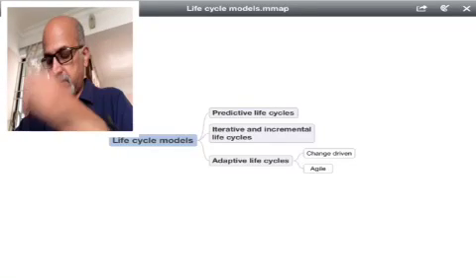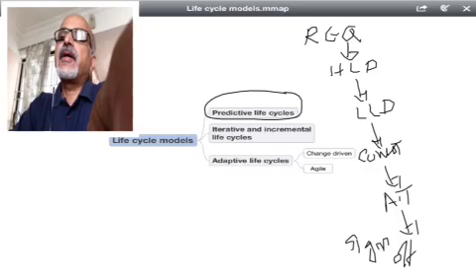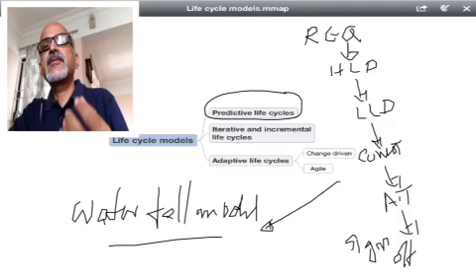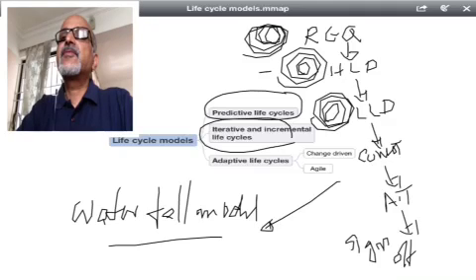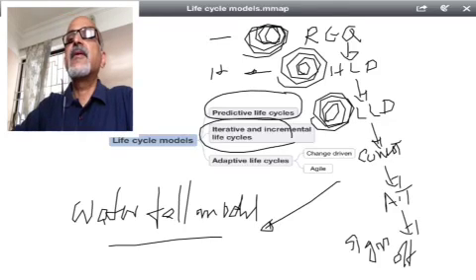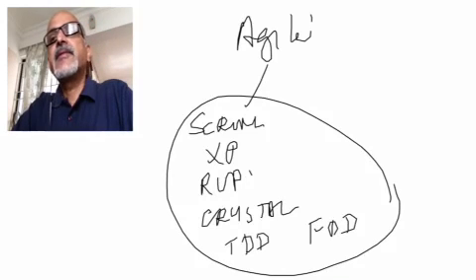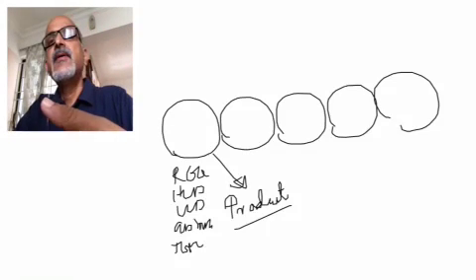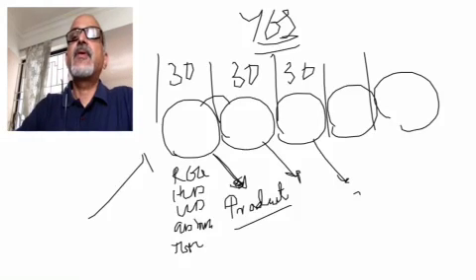Predictive, incremental and adaptive life cycles